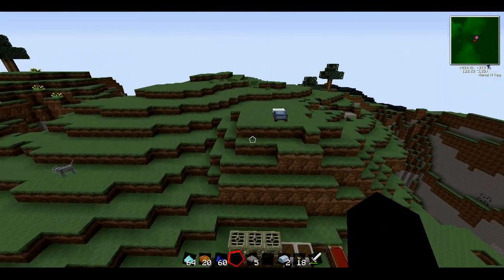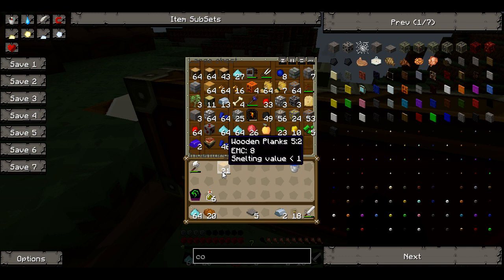LordApex's Technical Difficulties - Ep. 4 - Watchtower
Join LordApex for yet another adventure in Technic. This episode shall prove to be the most busy!